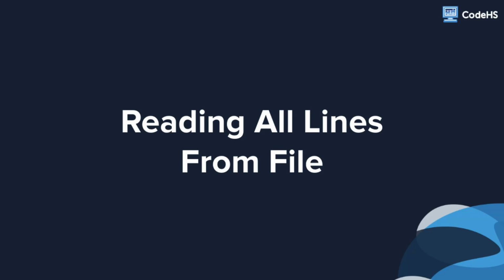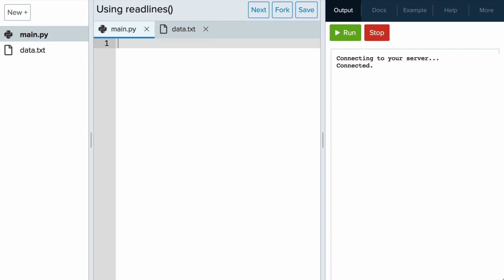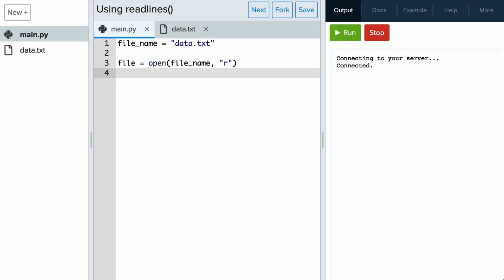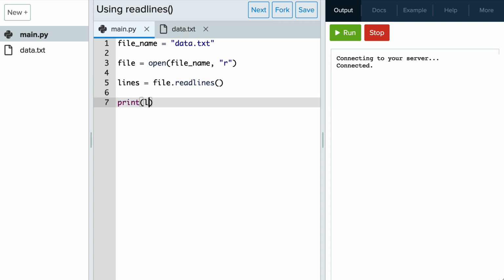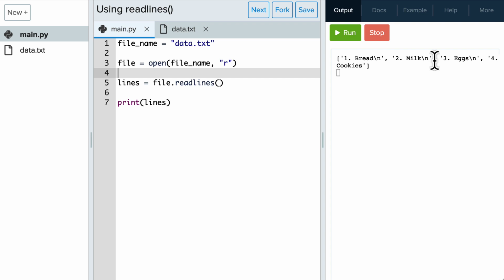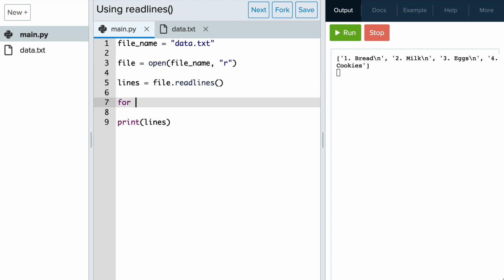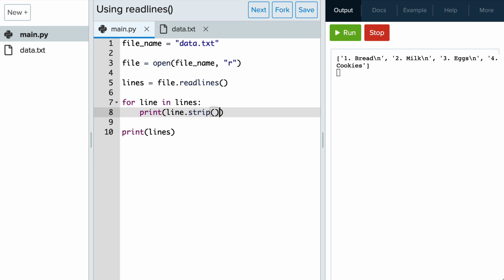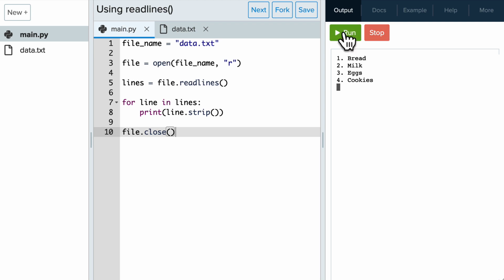Reading All Lines from File: Example